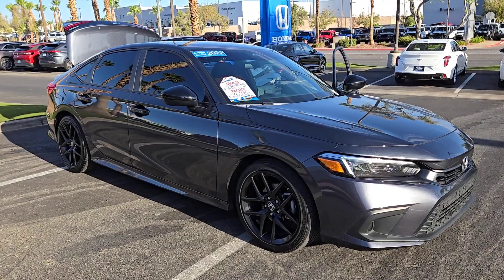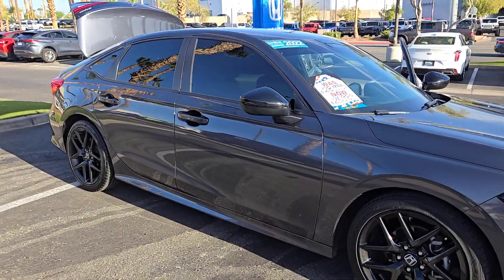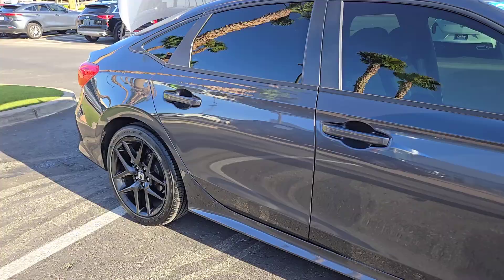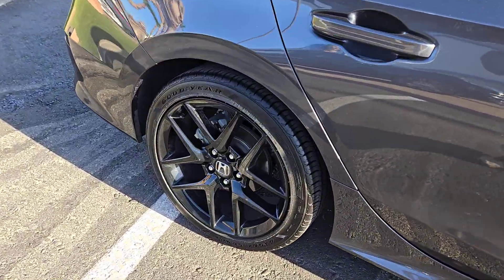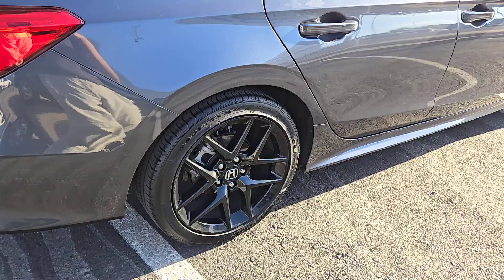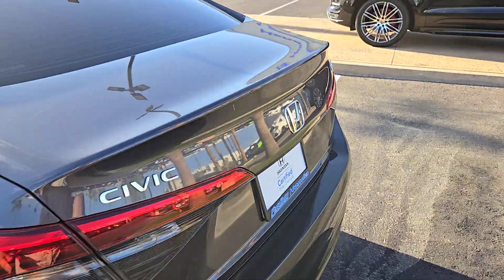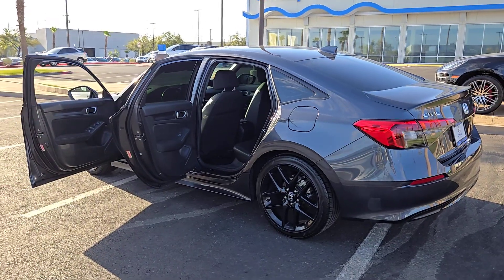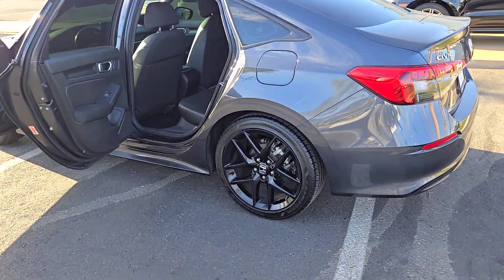2022 Honda Civic SPORT CVT Henderson, Las Vegas, Laughlin, St George, Flagstaff NV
Pre-Owned 2022 Honda Civic SPORT CVT available at Findlay Honda Henderson located in 933 Auto Show Dr, Henderson, Nevada, 89014. Servicing the Henderson, Las Vegas, Laughlin, St George, Flagstaff area.

Introducing the   2022  Honda Civic.  Experience the perfection that is the  Civic Sedan. Smooth, efficient, sporty, aggressively powerful, loaded with the latest technology, and refined style. These are just some of the great options this vehicle comes with: Pre-Collision System, Back-Up Camera, Alarm, Bluetooth®, Leather Steering Wheel, Tire Pressure Monitoring System, Floor Mats, Engine Immobilizer, Bucket Seats, Cruise Control. It feels good to be in the sweet spot. The Honda Civic Sedan will take you there. Take it out for a test drive today.